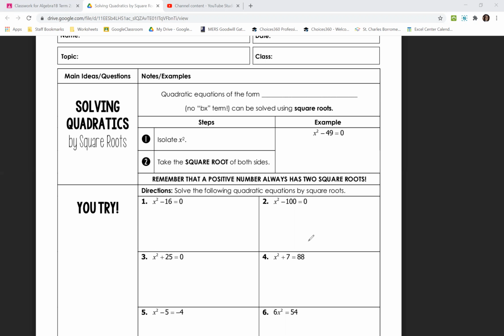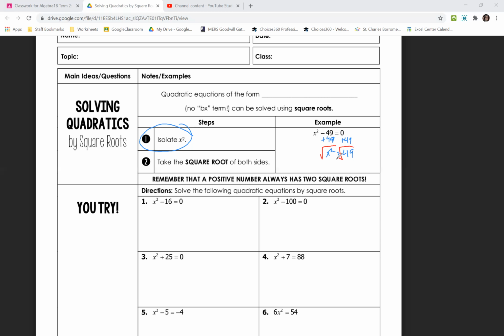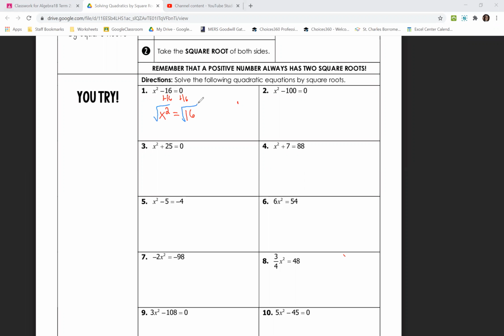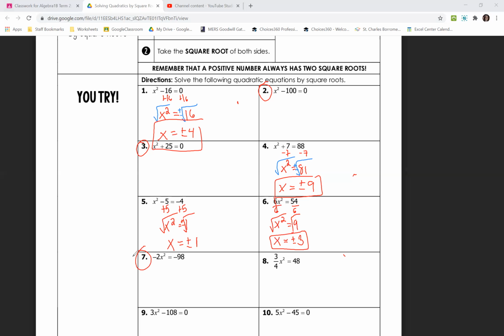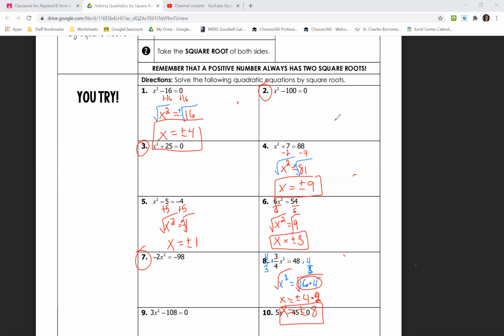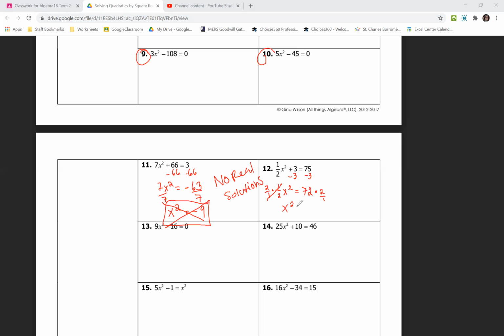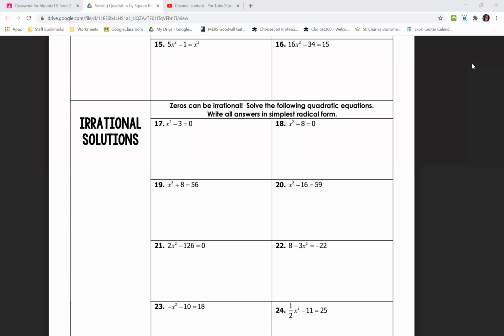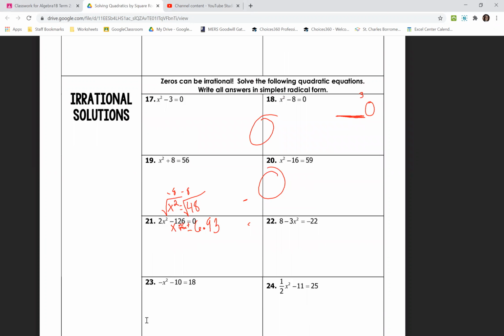Tuesday Notes Solving Quadratics by Square Root